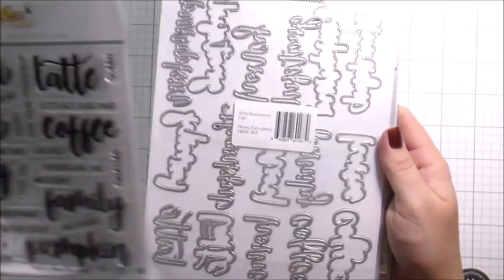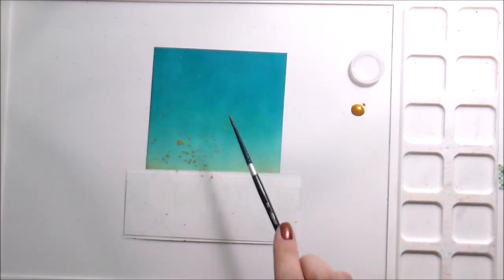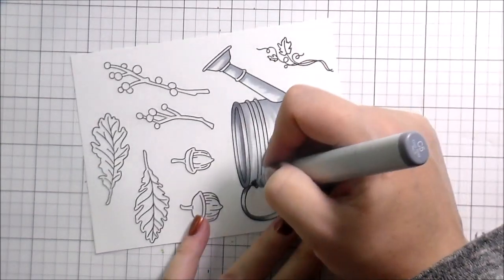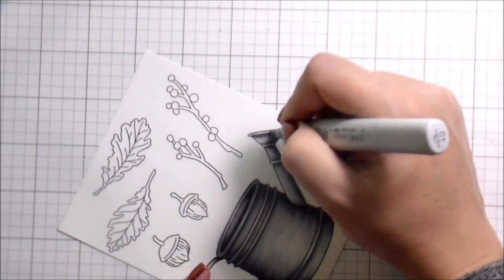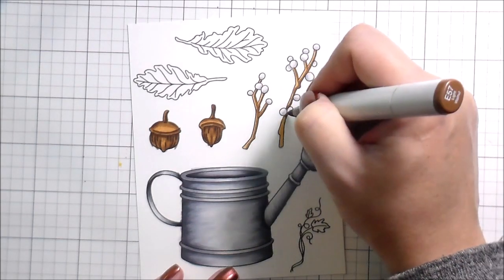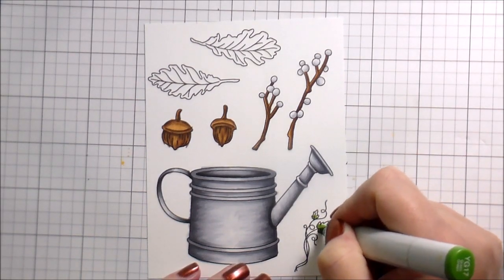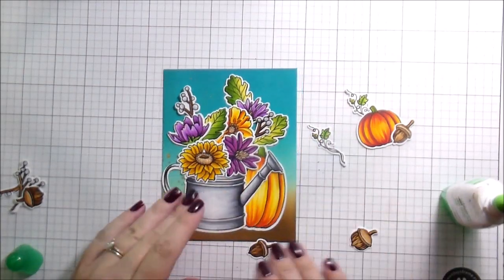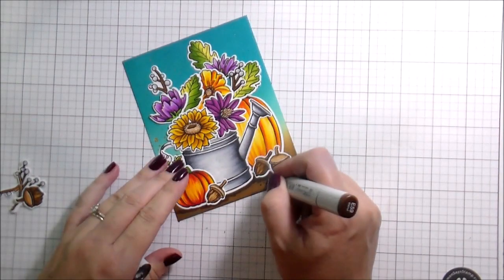Fall Floral Arrangement, Happy World Cardmaking Day: Baby Shower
Happy World Cardmaking Day! In today's video we are creating a Fall floral arrangement using stamps, dies, distress inks, and copic markers